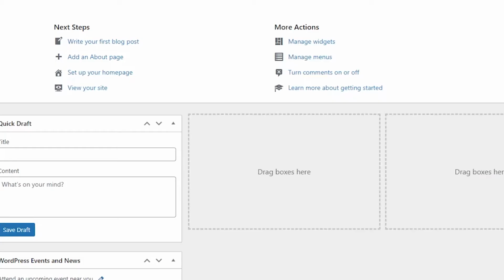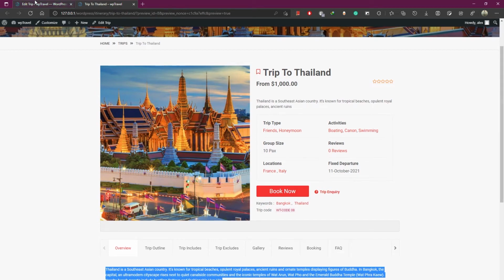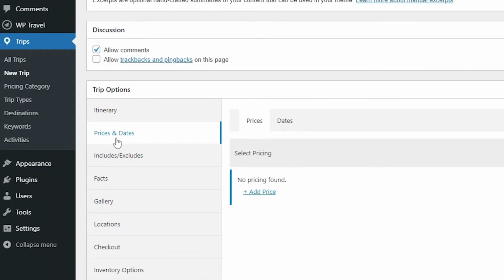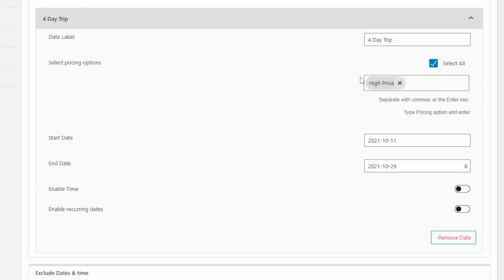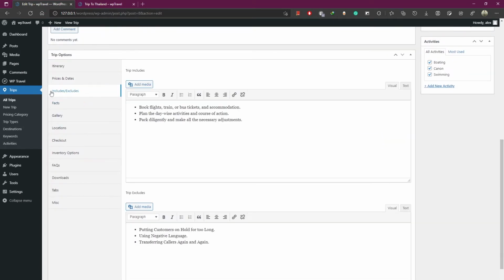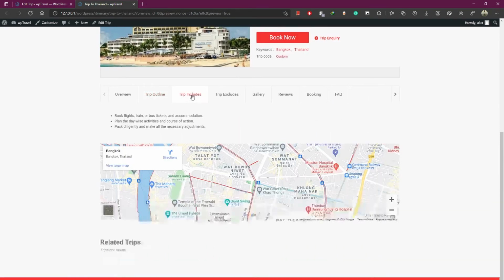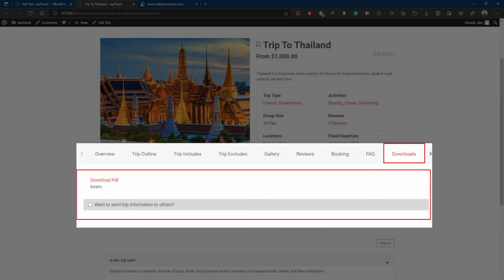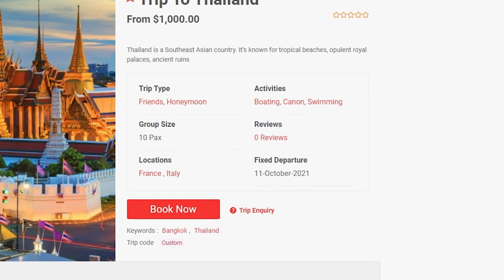How to add a new Trip using WP Travel plugin? WP Travel Tutorial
Here is our WP Travel documentation so, please where you can get more information about the WP Travel plugin.